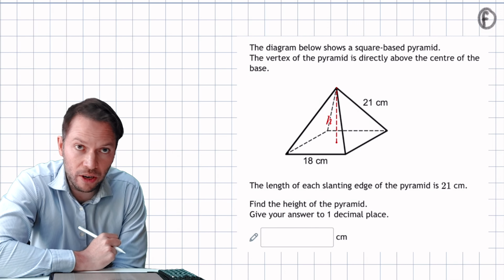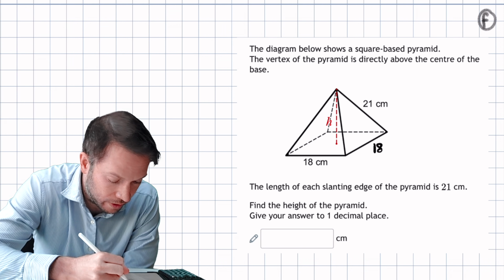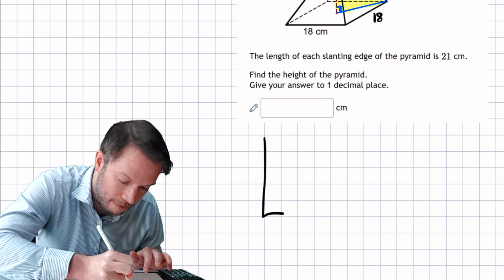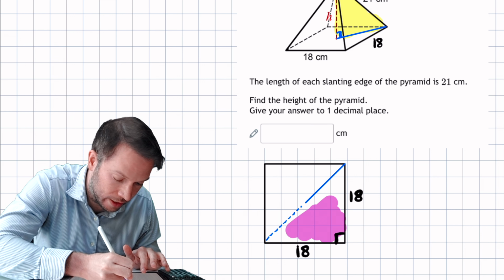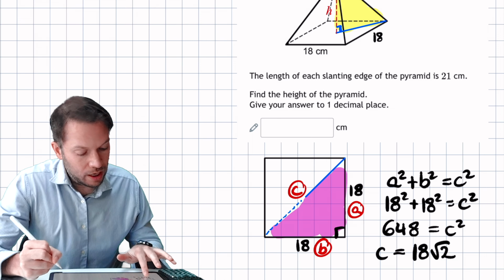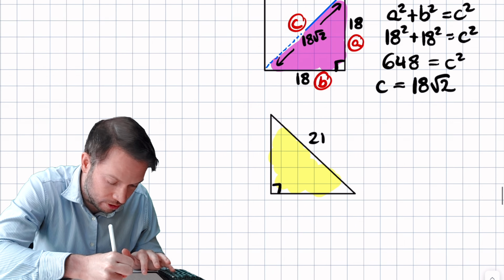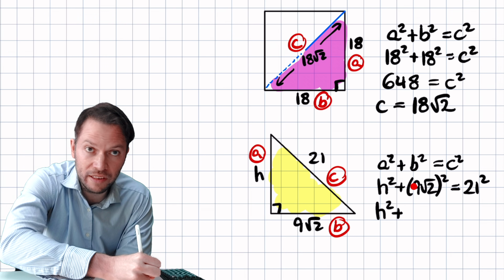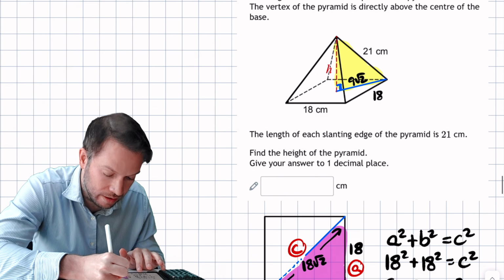Determine the height of a square or rectangular based pyramid (410f)